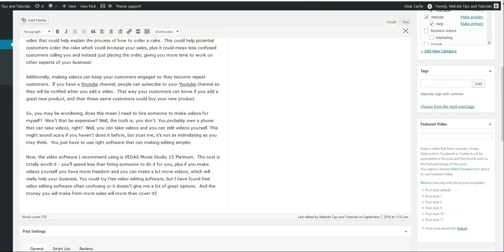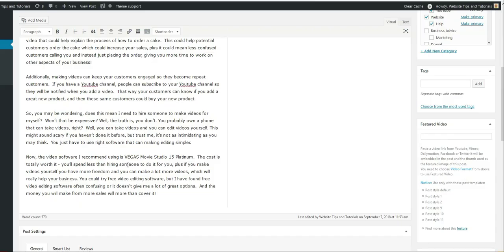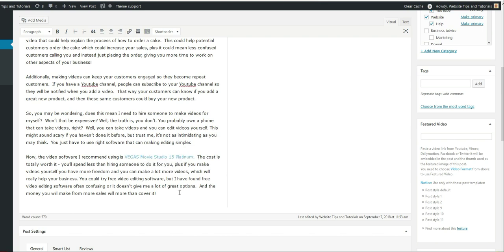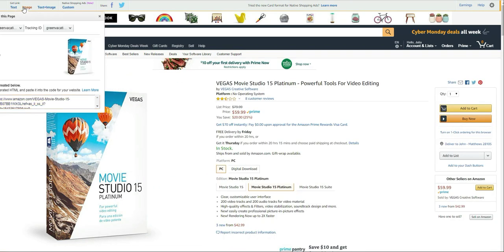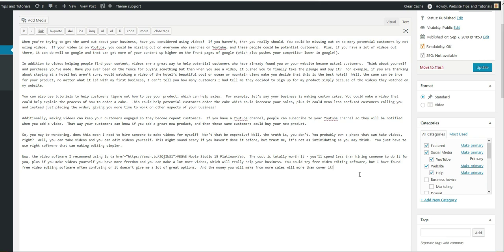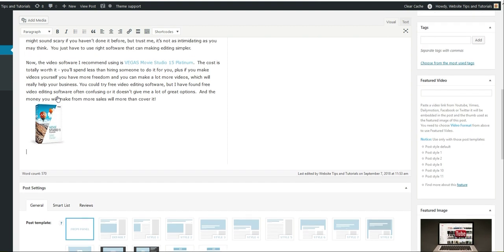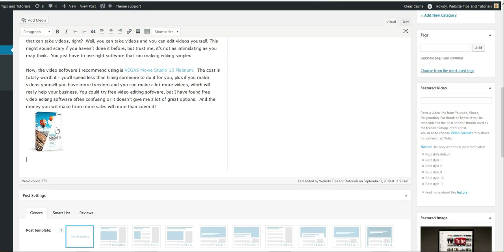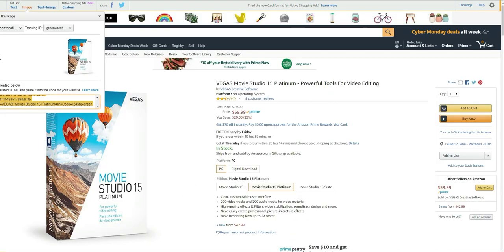How to Add Amazon Affiliate Link to WordPress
Step by step guide on how to add an Amazon affiliate link & image to your blog entries in WordPress. How you can earn money online through your blog with an Amazon Associates account. You don't need to know coding to do this tutorial!